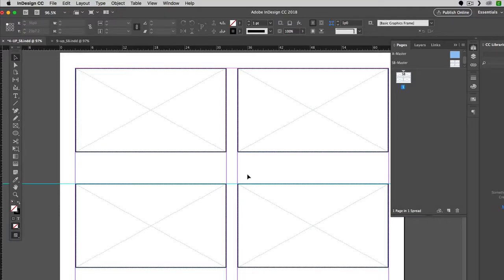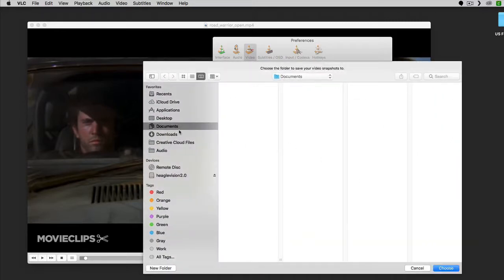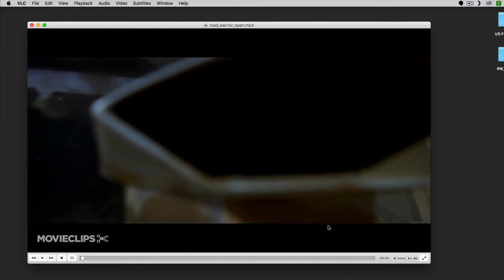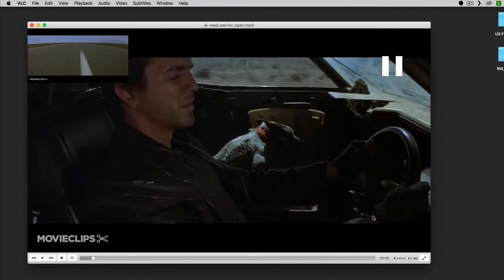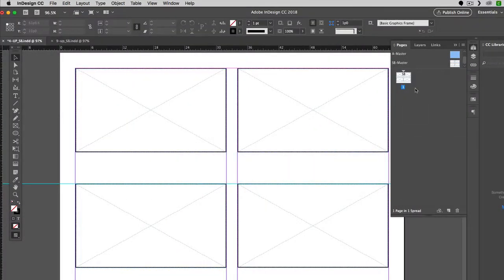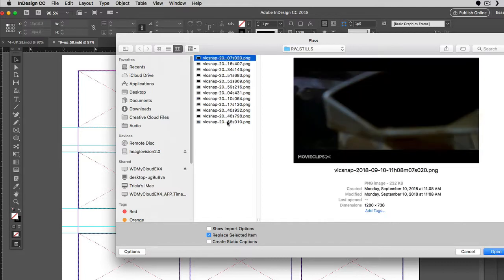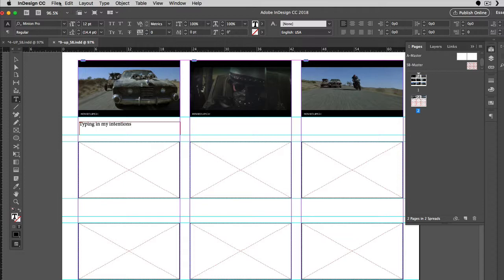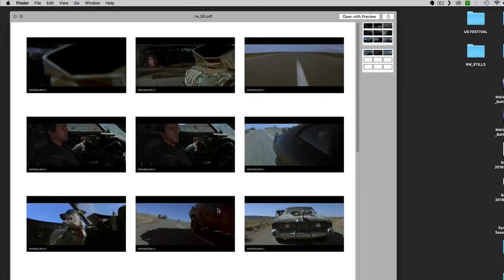VLC and InDesign Layout for Storyboards